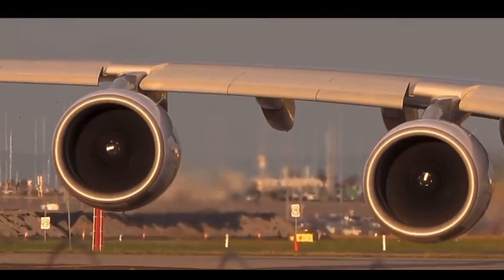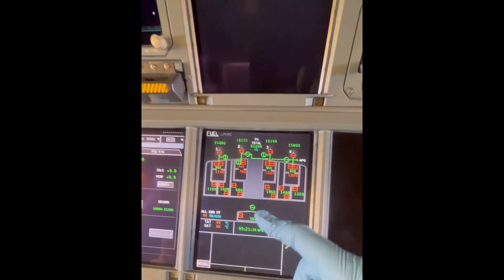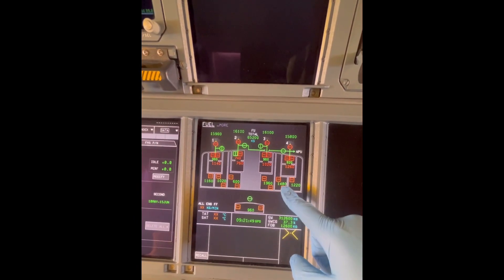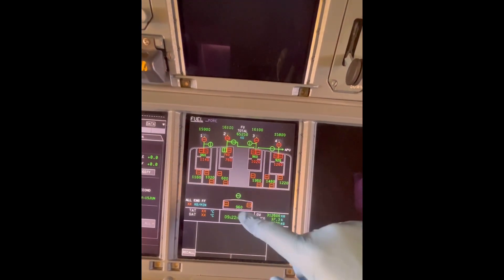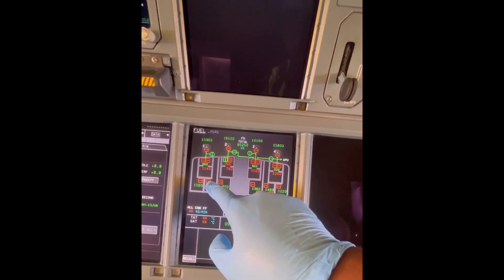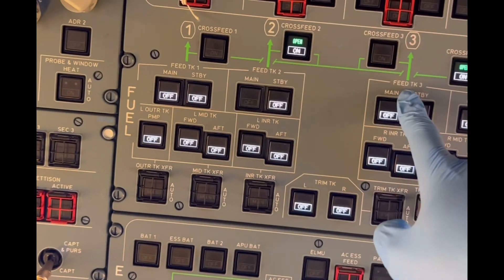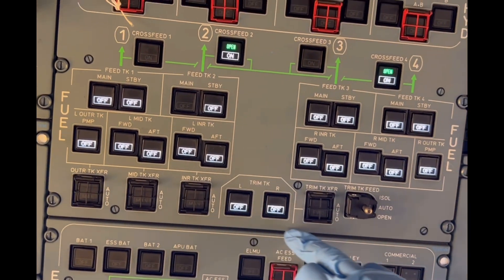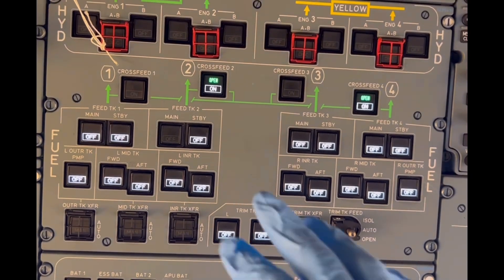How many fuel tanks are installed on the biggest commercial jet in the world?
This video is a brief description of the Airbus A380 fuel system,Its a general description of how many tanks and fuel pumps are installed on the aircraft.It’s an illustrative video and in no way does it supersede approved maintenance documents which must be followed at all times